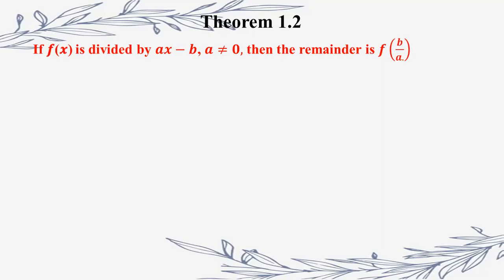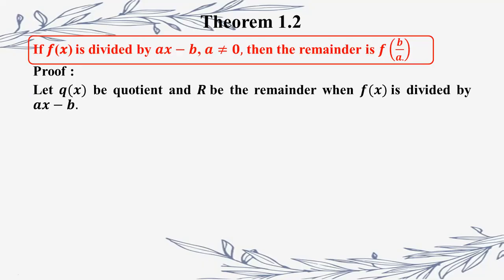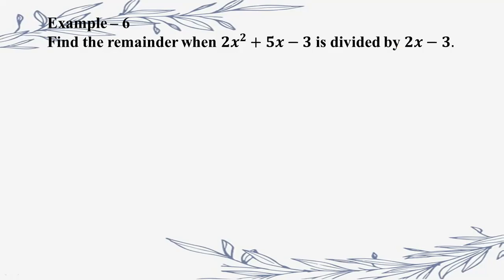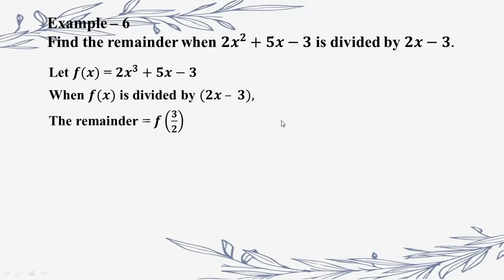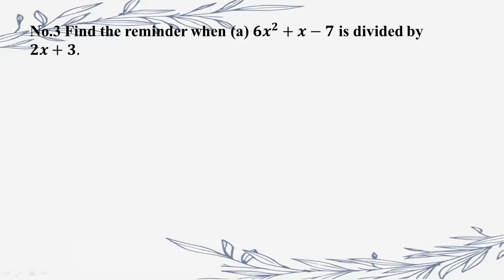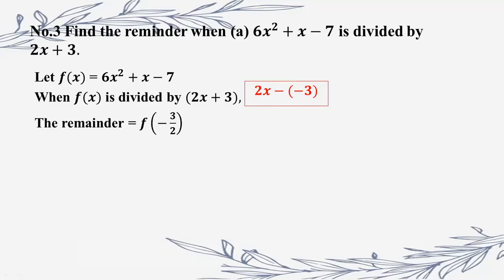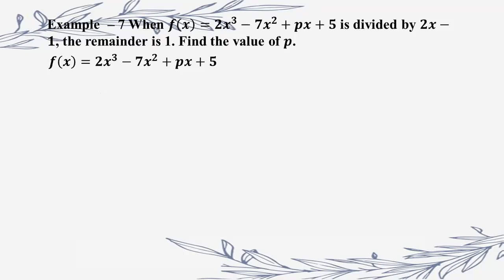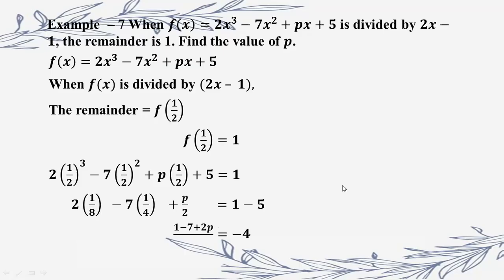# Grade 11 Math (new course) ch 1 (part 4)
Part 4
chapter 1 The remainder theorem and the factor theorem
1.3 (The Remainder Theorem - Theorem 1.2)